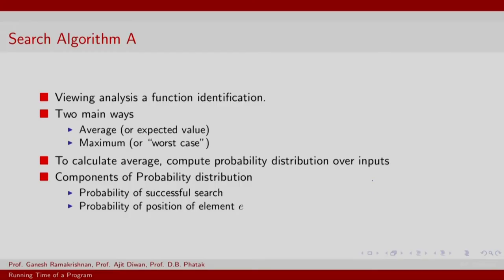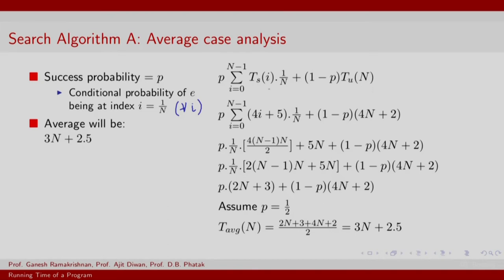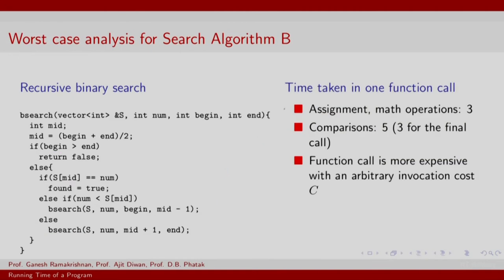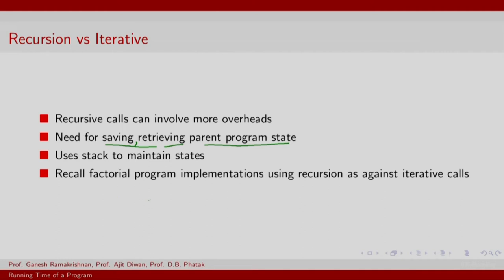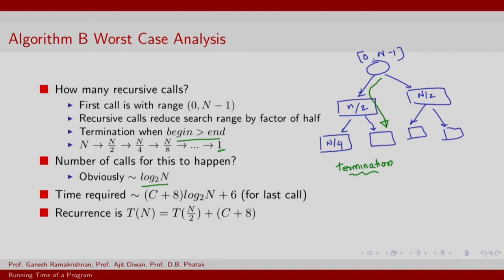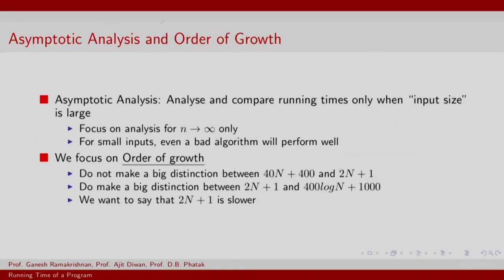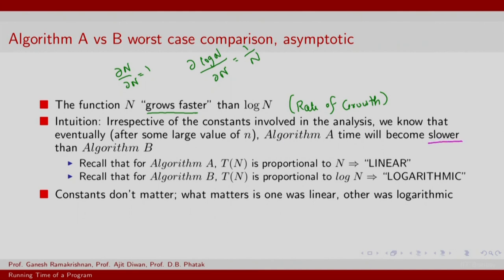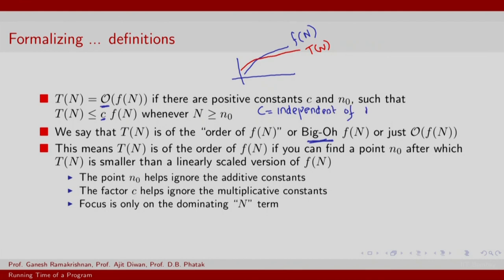CS213.3x S107 Running Time of a Program: Average and Worst Case Complexity, Asymptotic Analysis